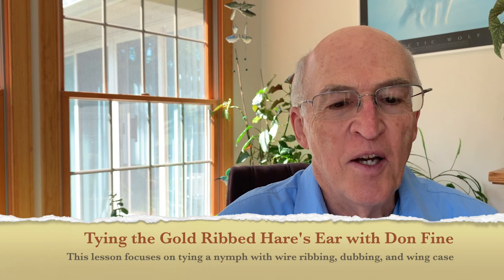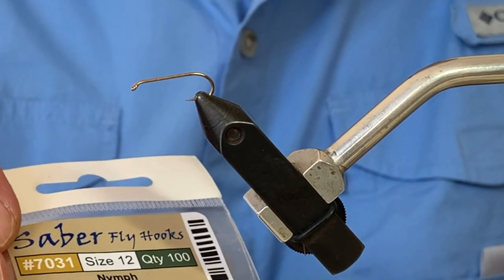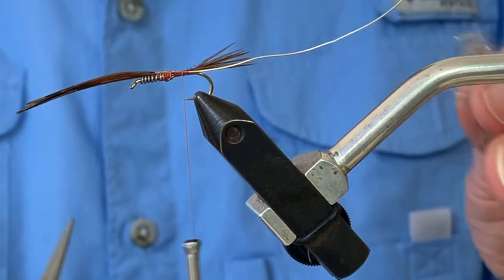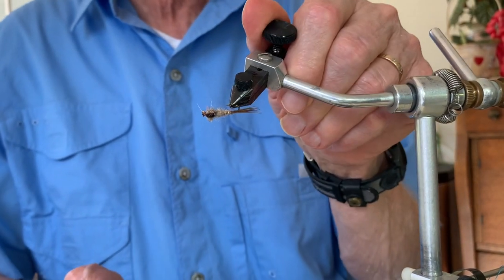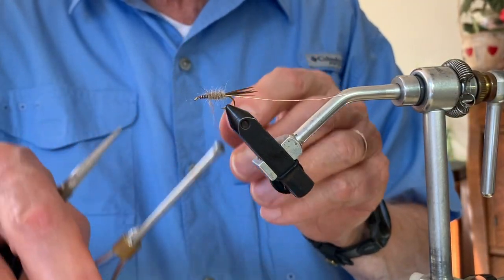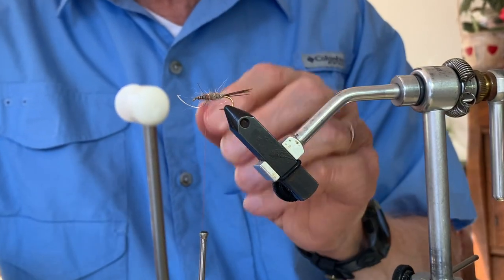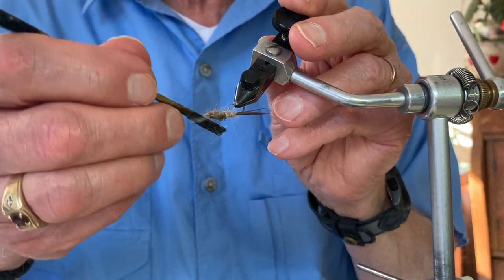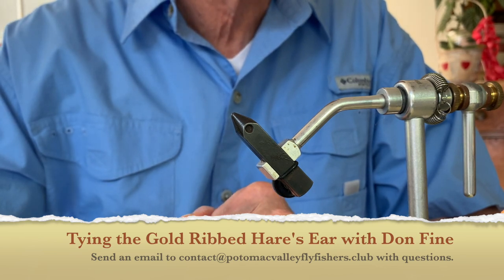Tying the Gold Ribbed Hare’s Ear nymph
Click on the time links below to jump to the chapter you wish to view:

Introduction and Overview: 00:08
Gold Ribbed Hare's Ear with pheasant tail wing casing: 05:51
Gold Ribbed Hare's Ear with thin skin wing casing: 22:31

The fly pattern chosen for June is the Gold Ribbed Hare’s Ear nymph. The Gold Ribbed Hare’s Ear (aka GRHE) is a traditional artificial fly imitating an aquatic insect larva (i.e. nymph). Many fly fishers consider the GRHE nymph to be one of their fundamental patterns to carry and use as a ‘searching’ pattern, particularly when fishing ‘new waters’ (i.e., an unfamiliar stream/river), because it mimics a number of mayfly nymphs.